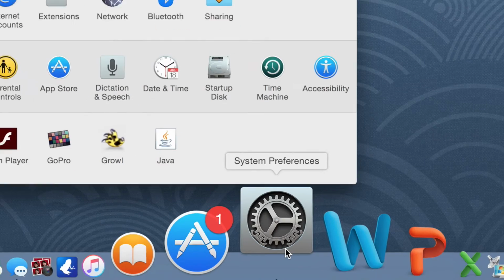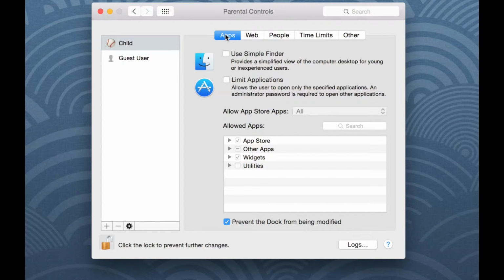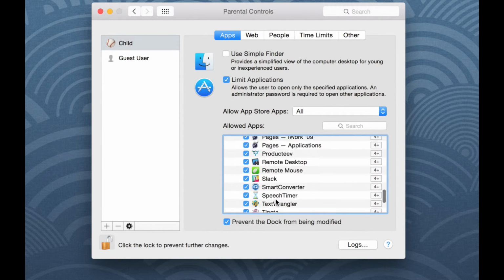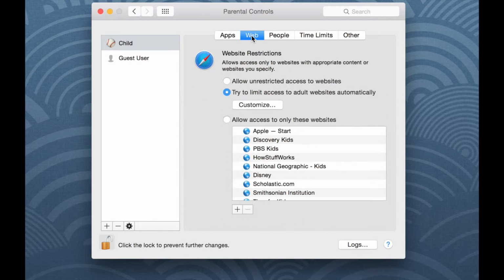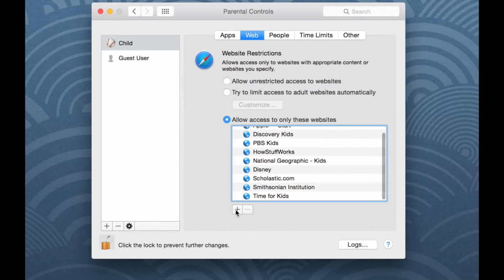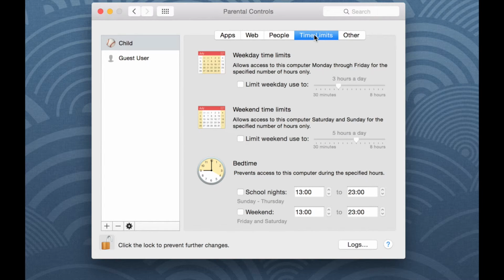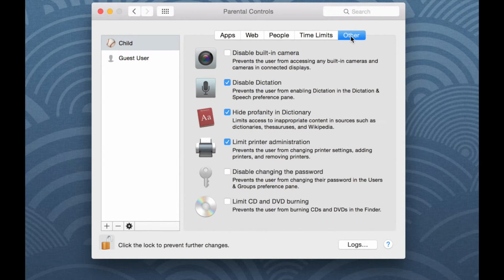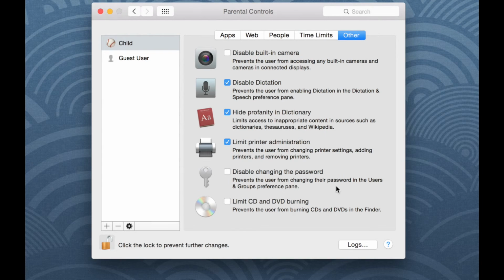5 tabs for Parental Controls on a Mac - Apple Mac Parental Controls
5 tabs for Parental Controls on a Mac - Apple Mac Parental Controls

This video goes through the 5 tabs on the Parental Controls on a Apple Mac computer.  We will look at Time Restrictions, Web Logging, App Restrictions and much more.